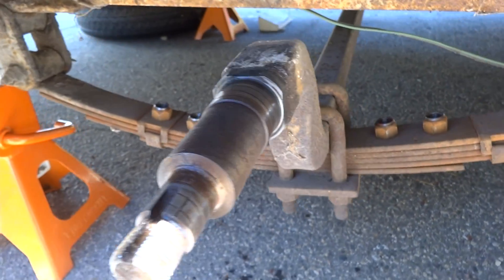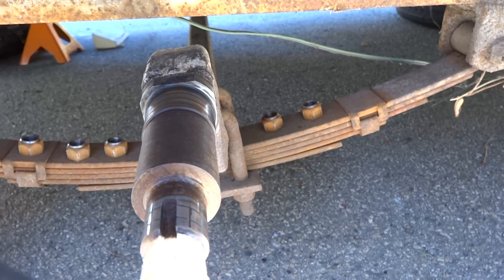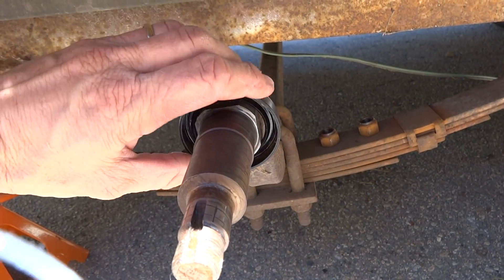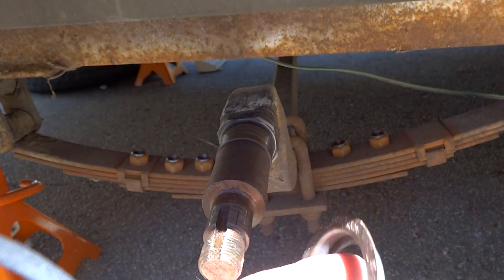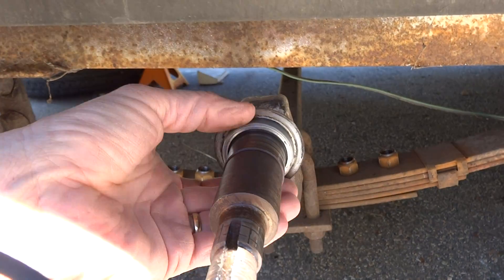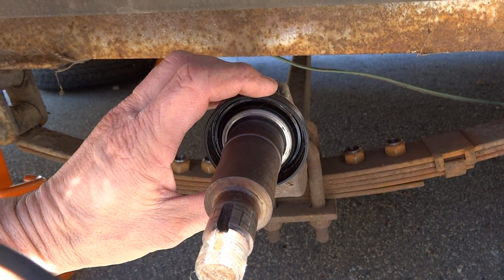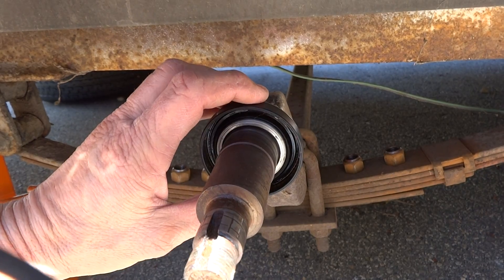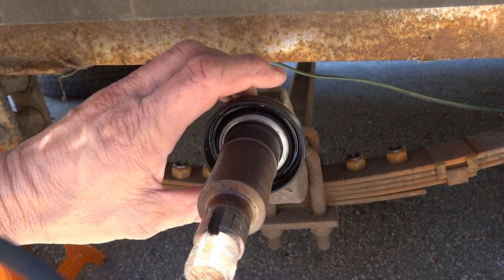Spindle 66 Scotsman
Close up video of the spindle on a 66 Scotsman travel trailer showing and questioning the placement of the grease seal and the spindle or grit sleeve.  This is a Hadco 394 hub.  Original grease seals were marked as Hadco 2M 3077 2M.  The original grease seal rubber was stretched as can bee seen in the video.